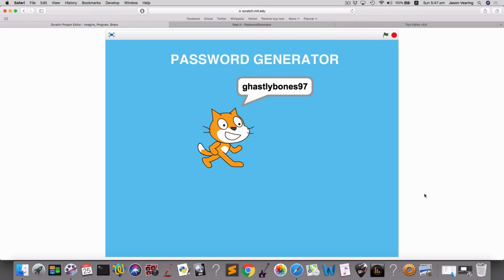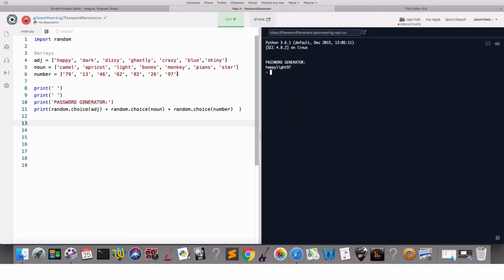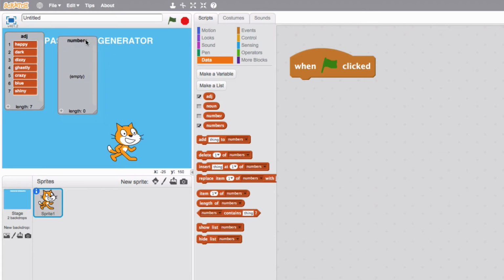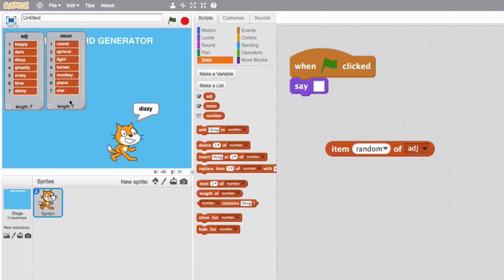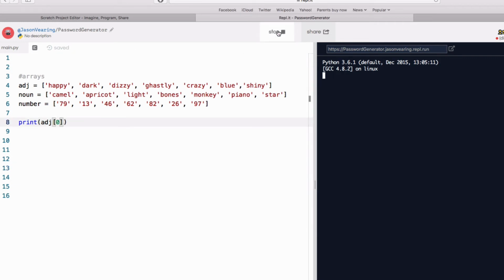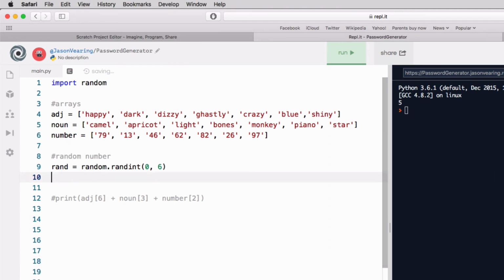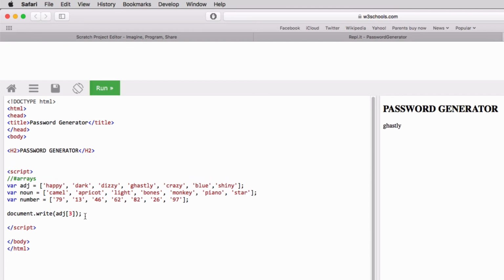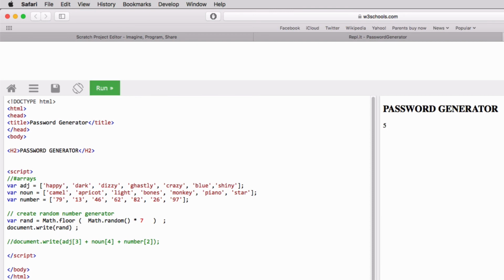Password Generator - Digital Technologies Hub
Understand how Arrays and random numbers are used to make a password generator. I use props to help with visualisation and the program is built in Scratch first, then in Python and Javascript.